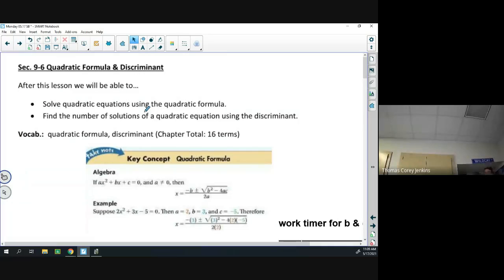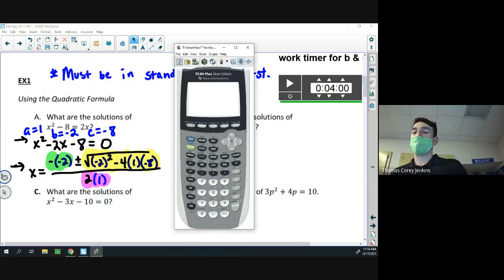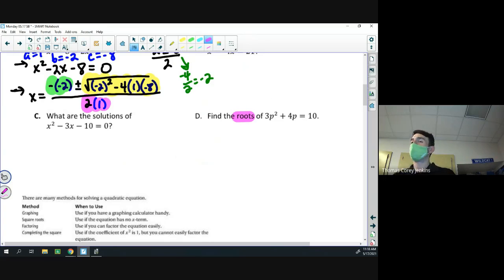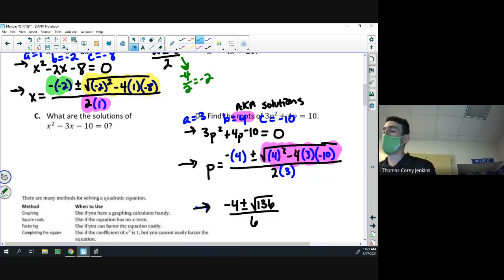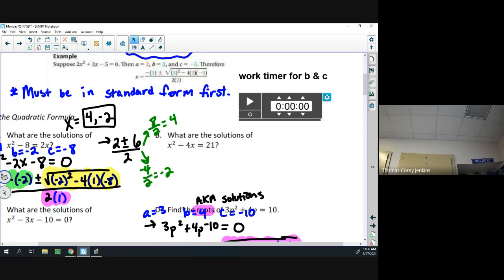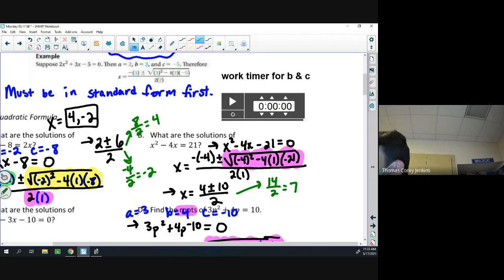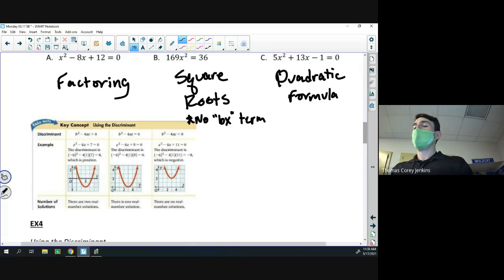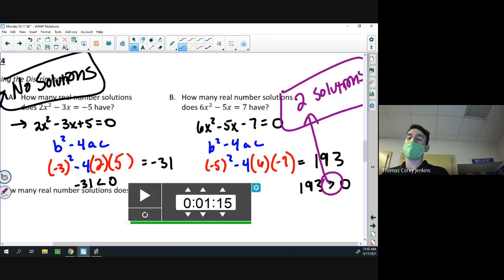9 6 alg 1 Quadratic Formula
Learning Target: I can solve quadratic equations using the quadratic formula, and identify the number of solutions using the discriminant.